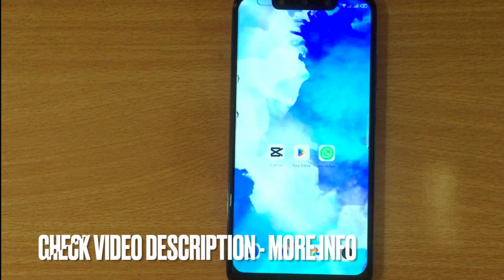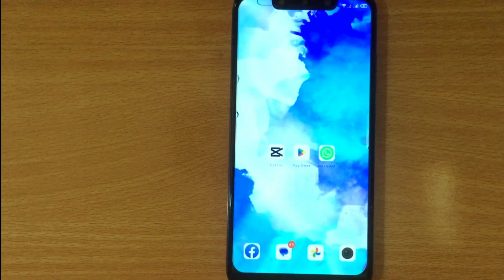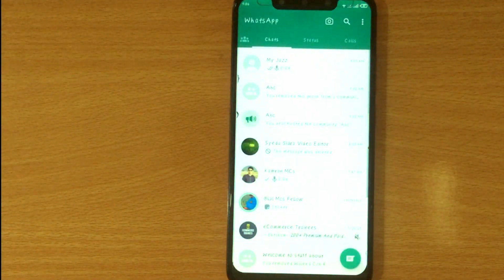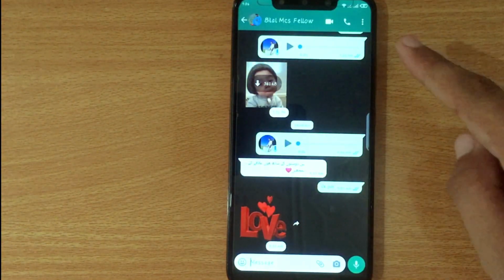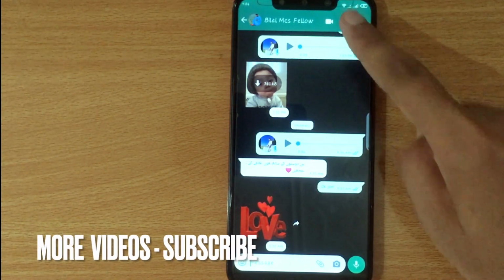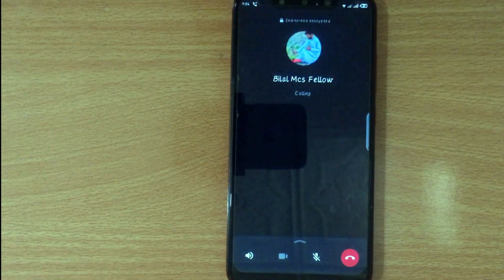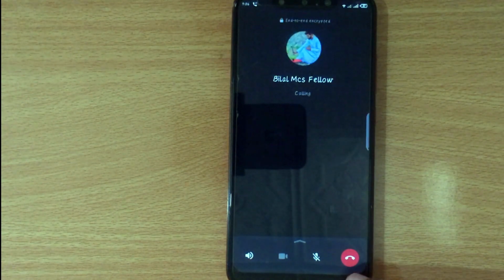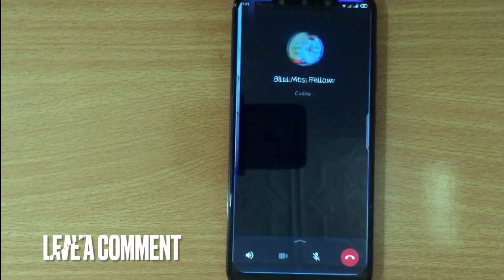✅ How To Make A Voice Call On WhatsApp 🔴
About this tutorial:

WhatsApp is a popular messaging application developed by WhatsApp Inc., which was founded in 2009 by Jan Koum and Brian Acton. The app allows users to send text messages, voice messages, images, videos, documents, and make voice and video calls over the internet. WhatsApp is available for both Android and iOS smartphones, as well as web browsers through its web version.

Key features of WhatsApp include:

Instant Messaging: Users can send and receive text messages, emojis, and stickers instantly to individuals or groups.

Voice and Video Calls: WhatsApp supports voice and video calls, enabling users to make free calls to others anywhere in the world using an internet connection.
Get in touch!